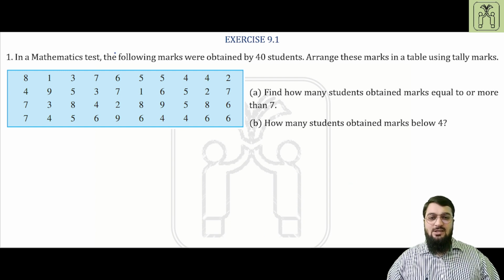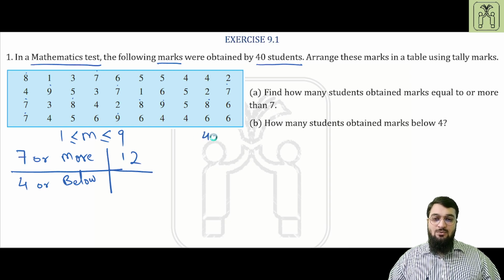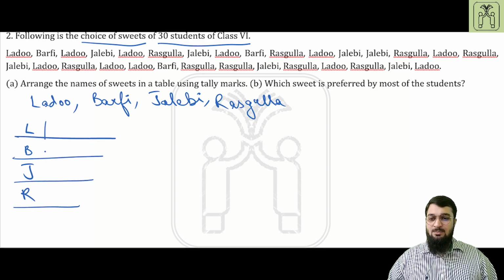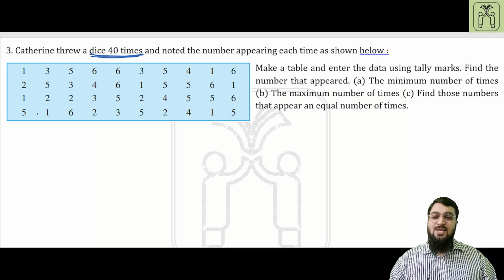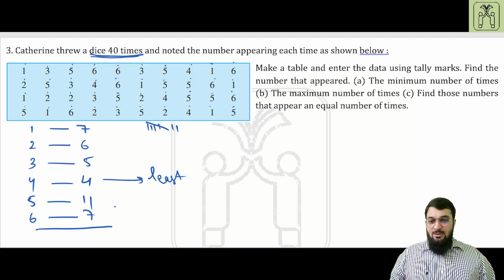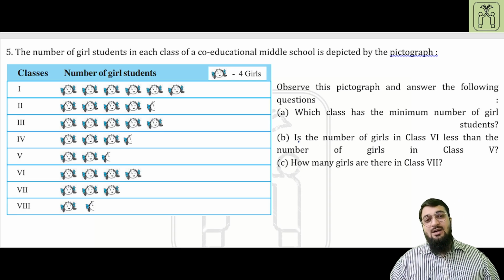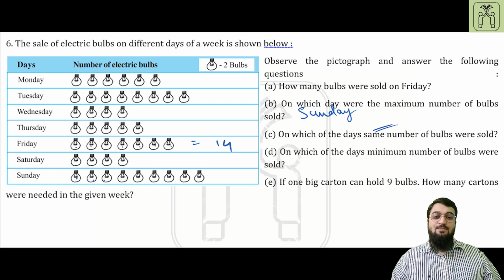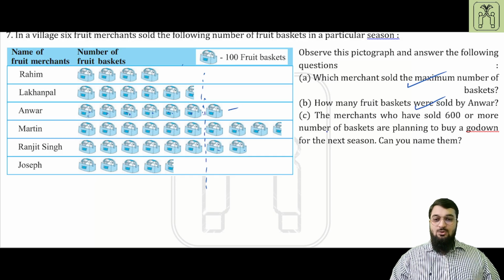9.4 Exercise 9.1 Fully Solved & Explained | Class 6 Math Chapter 9 | @ProperPariksha | Arslan Math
In this video, Arslan will be discussing the Class 6 Math Chapter 9 (Data Handling) 🦾

This video deals with the following 👇
1. Exercise 9.1 Solved & Explained